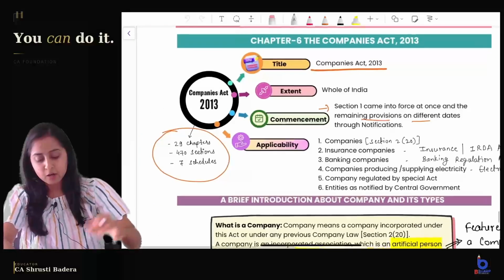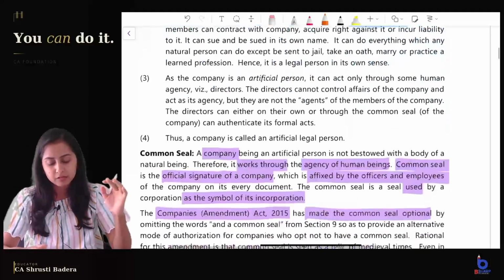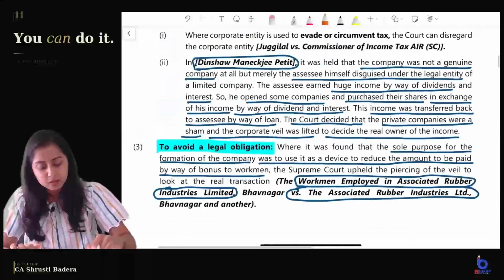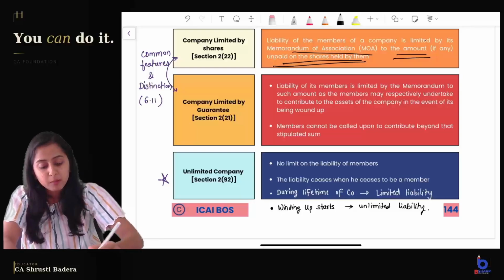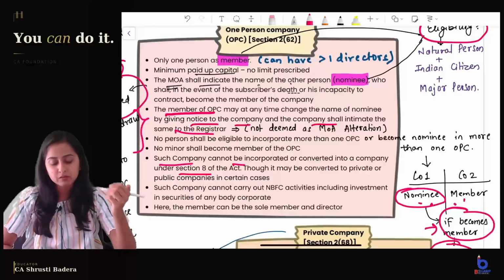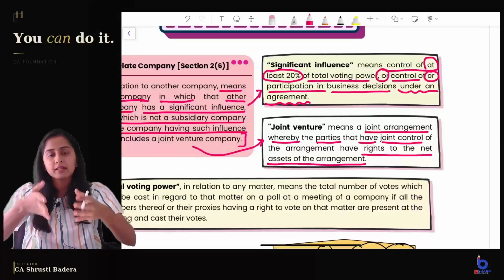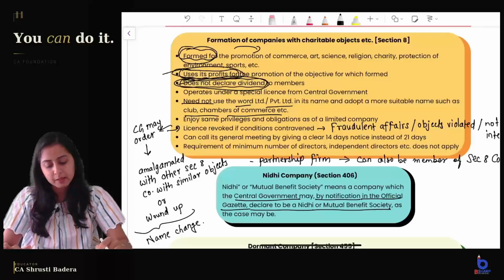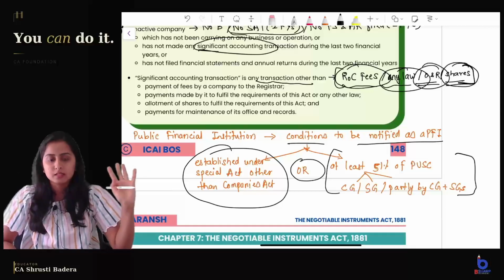Chapter 6 The Companies Act, 2013 One Day Before Exam Revision Part 1 | CA Foundation Business Laws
CA Shrusti Badera is helping CA Foundation students understand the subjects - Business Laws

🔥 CA Foundation Business Laws | Chapter 6 - The Companies Act, 2013 | Part A | One Day Before Exam Revision
Exam tomorrow? Don't panic! 🎯 In this video, we cover the most important topics of Chapter 6 - The Companies Act, 2013 (Part A) in the most exam-oriented way possible. This is your One Day Before Revision video — crisp, to the point, and covering exactly what the examiner wants!

📖 TOPICS COVERED IN THIS VIDEO:

✅ Basics of The Companies Act, 2013
✅ Features of a Company
✅ Corporate Veil Theory & Lifting of Corporate Veil
✅ Classes of Companies

📝 WHY WATCH THIS VIDEO:
✔️ 100% Exam Oriented — only what matters for your paper
✔️ Based on ICAI Study Material & PYQs
✔️ Simple language, maximum clarity
✔️ Perfect for last minute revision the night before exam
✔️ Covers all high-weightage topics of Chapter 6 Part A

⏱️ TIMESTAMPS:

00:00 Introduction
02:31 Features of Company
06:37 Corporate Veil Theory
08:37 Lifting of Corporate Veil
15:07 Types of Companies - On the Basis of Liability
17:46 On the Basis of Members
23:07 On the Basis of Control
25:43 On the Basis of Access to Capital
25:59 Government Company
28:03 Small Company and Foreign Company
29:31 Section 8 Company and Nidhi Company
31:26 Dormant Company
34:50 Public Financial Institution (PFI)